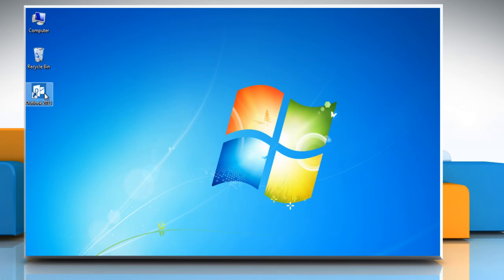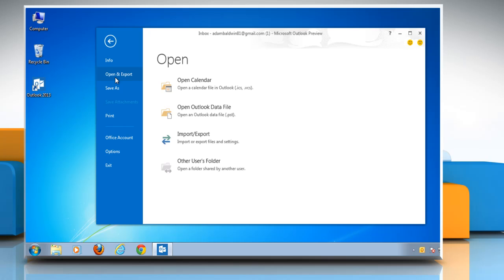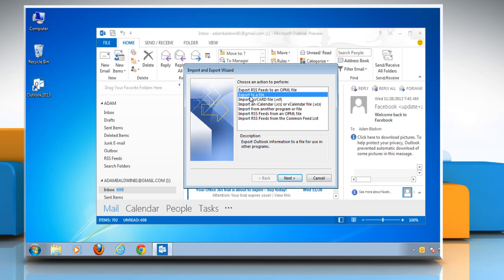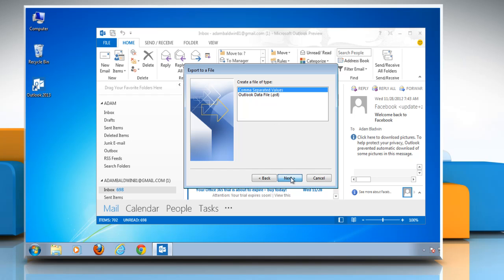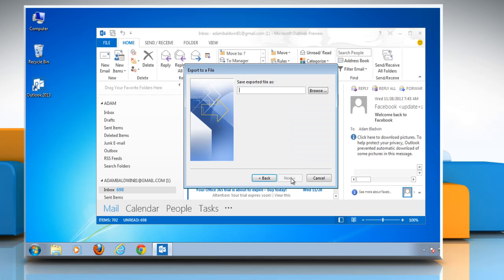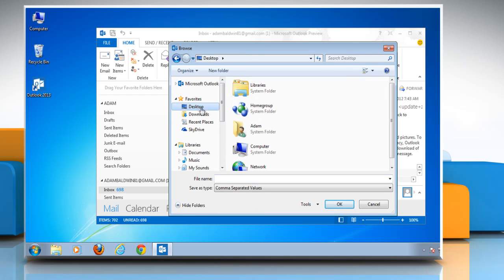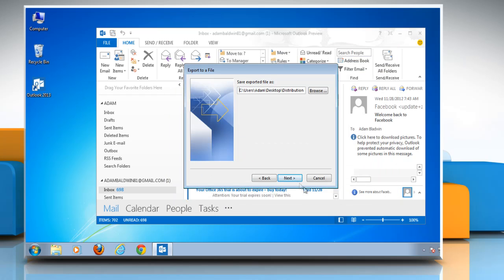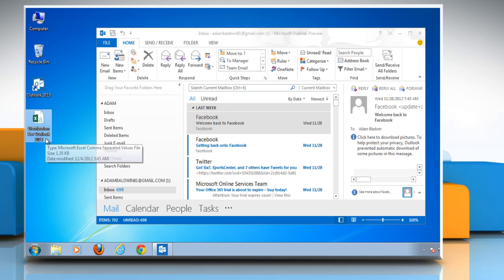How to Export Outlook 2013 Distribution List to .CSV File Format in Windows® 7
Here is how to export Microsoft® Outlook 2013 Distribution List to .CSV file format on a Windows® 7 based PC.